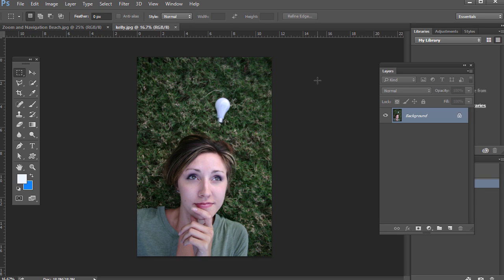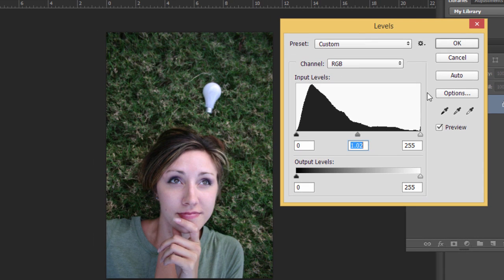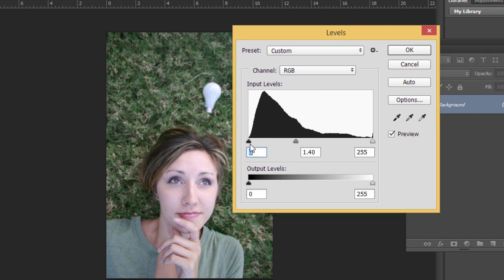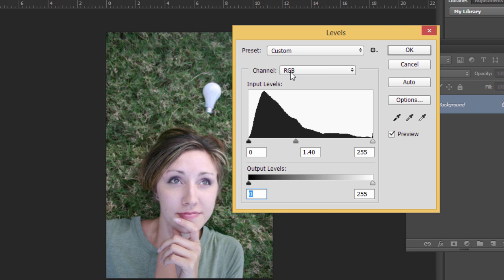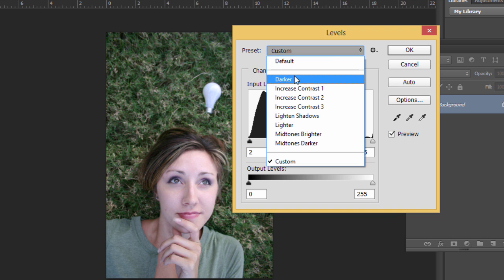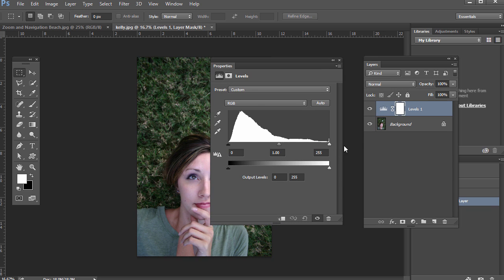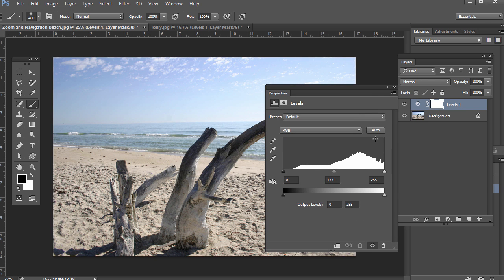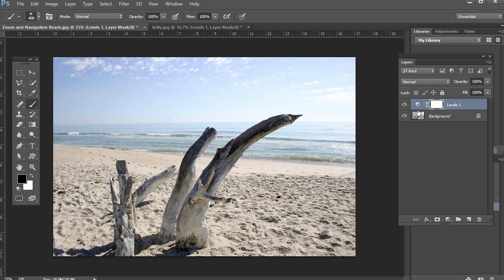دورة الفوتوشوب للمبتدئين من الألف الى الياء S5 Part 1